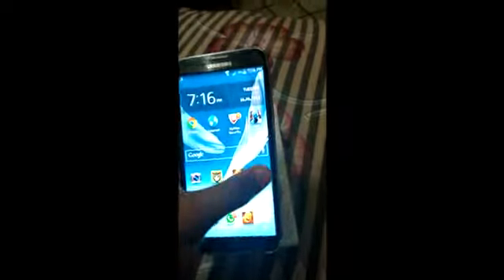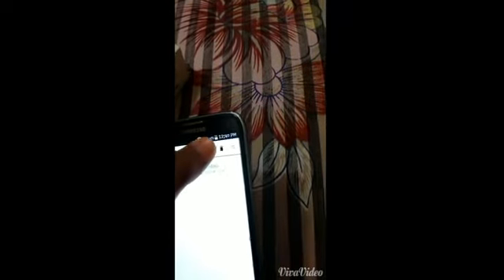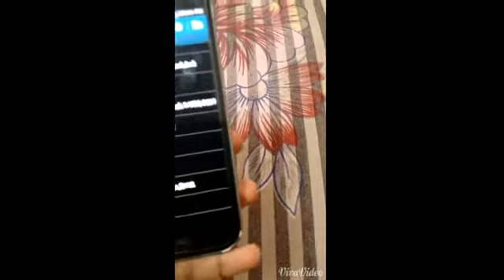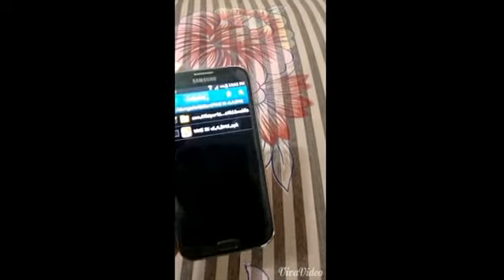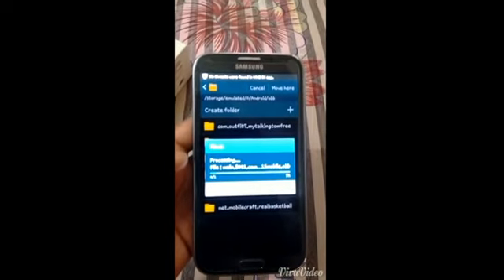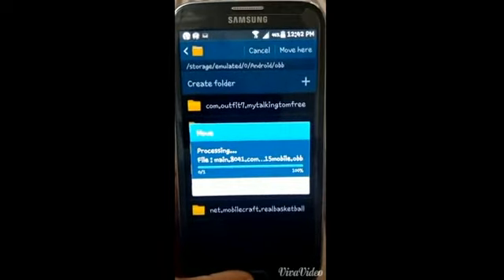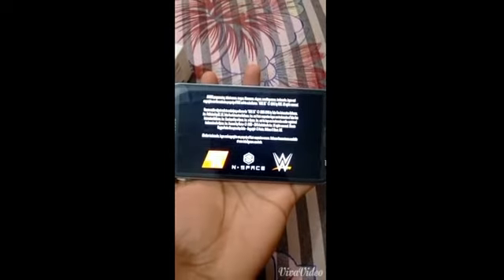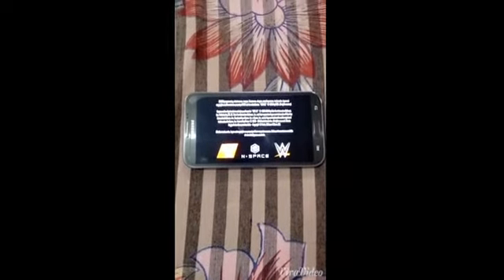How to download games that are paid on Playstore ( WWE 2k )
Enjoy downloading free games guys ..
Torrentz.in
Uttorent